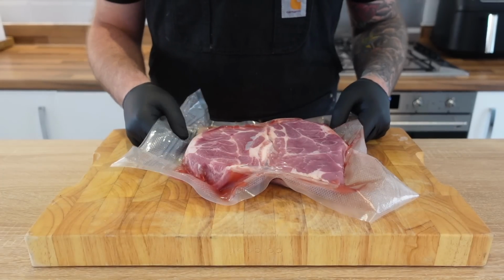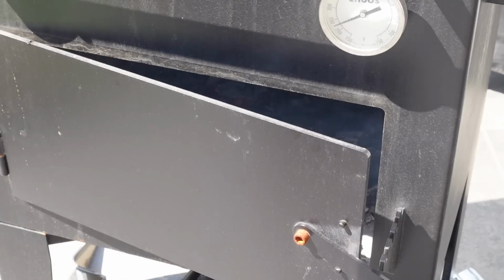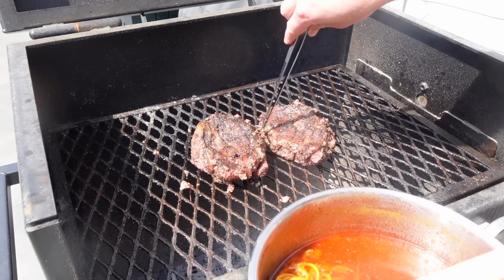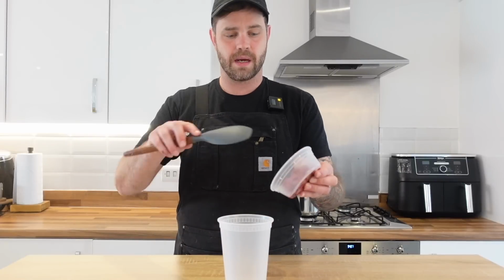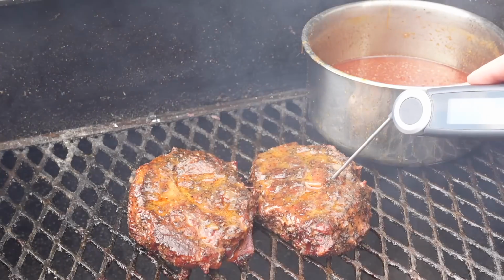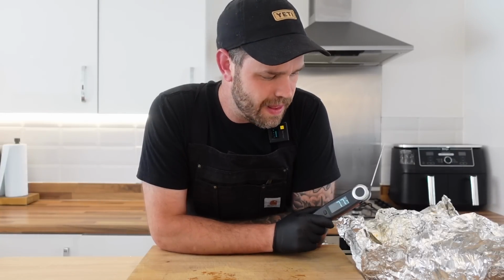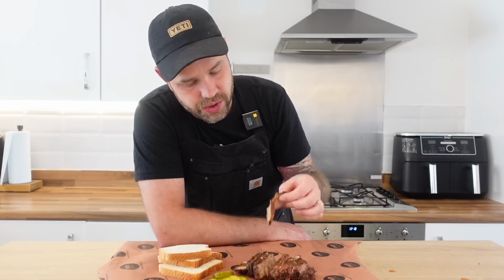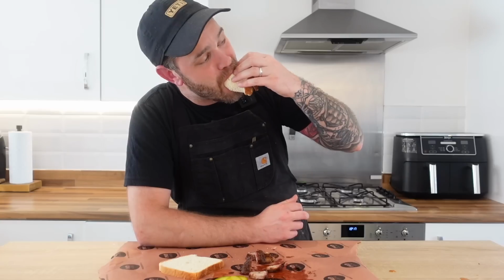Butter Mopped Pork Steaks - Some Of The Best BBQ You'll Ever Eat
Nitrile gloves

Diamond crystal

Black pepper

Cotton gloves

Stainless steel pans (Gastronorm pans)